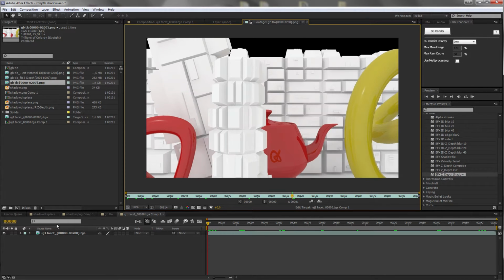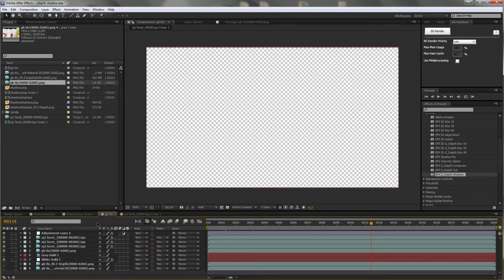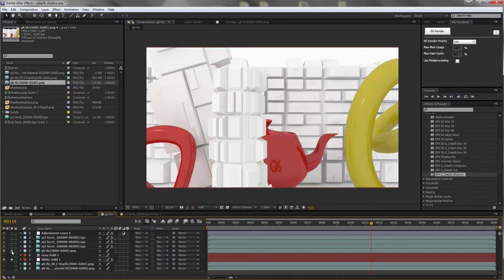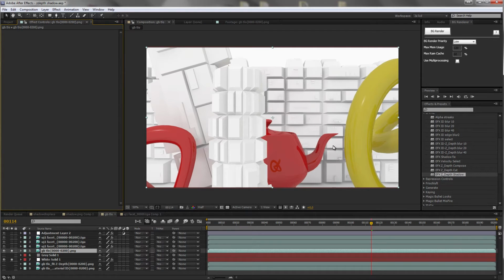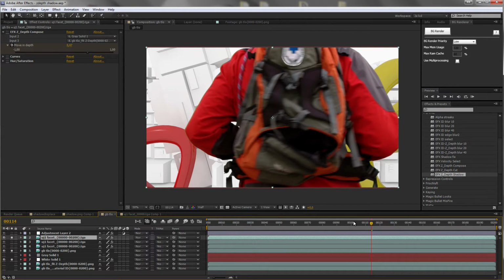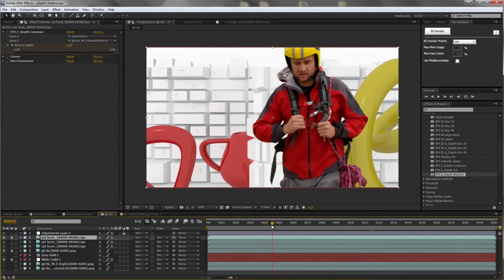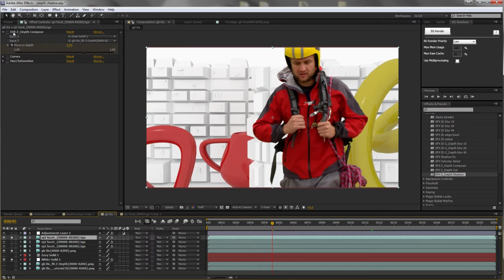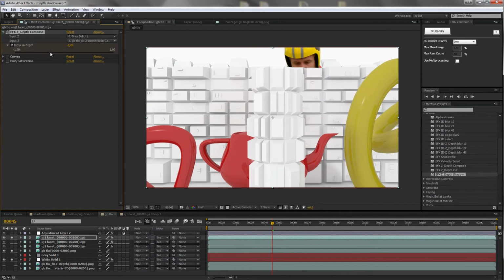EFX Render Elements Fun Scene Quick Demo